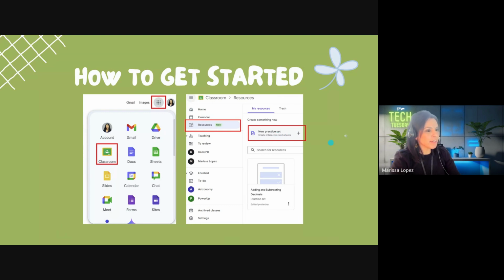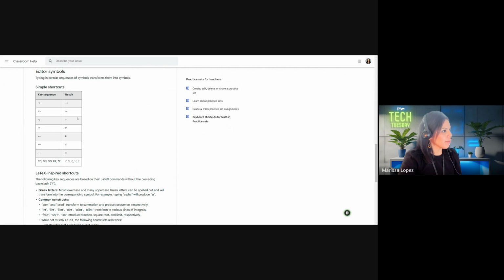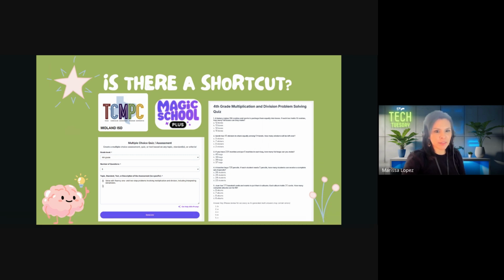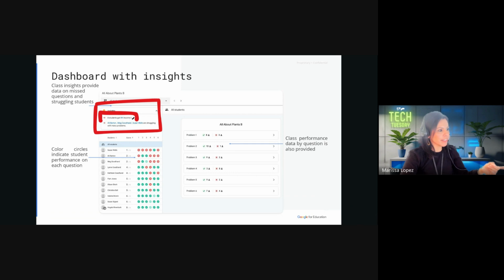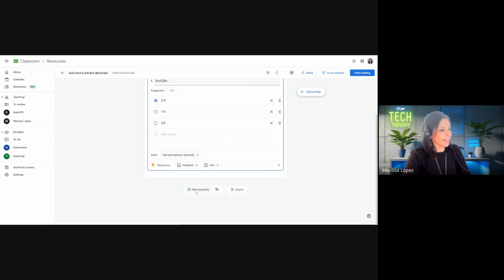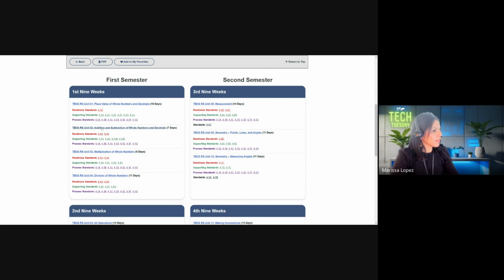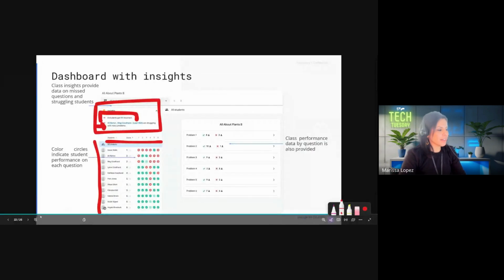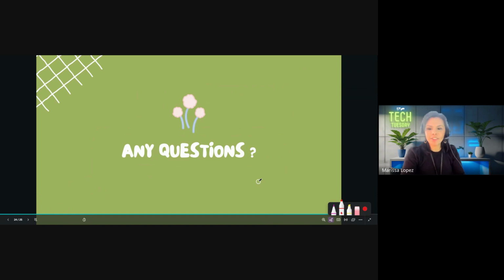TECH TUESDAY - 1-21-2024 - Google Classroom Practice Sets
Discover how to create engaging and effective practice sets in Google Classroom. Learn to transform your assessments into interactive learning experiences with auto-grading and personalized feedback. This session will cover tips and tricks for creating effective practice sets, analyzing student performance data, and using insights to inform instruction.